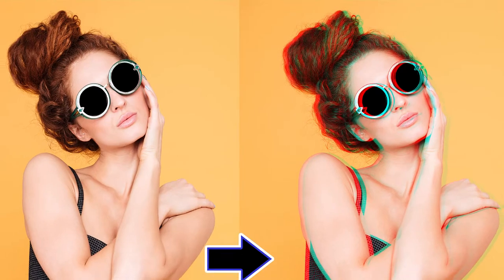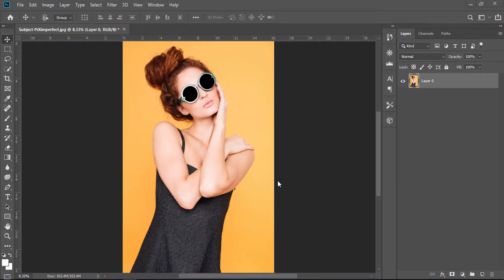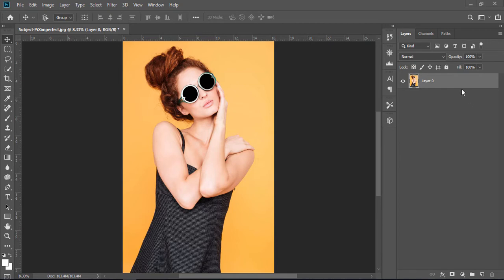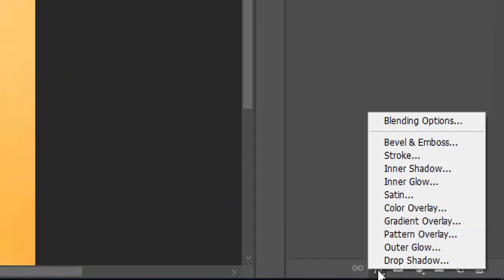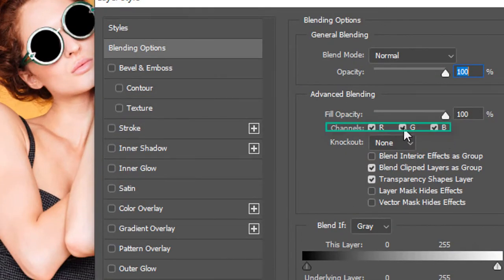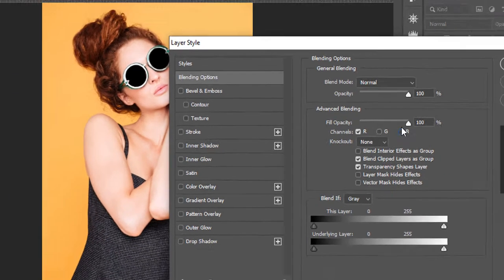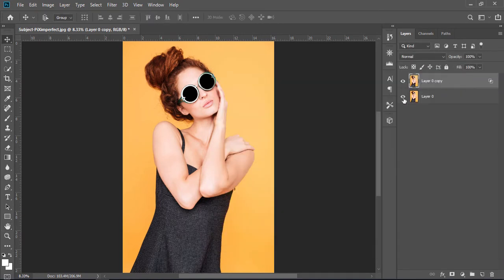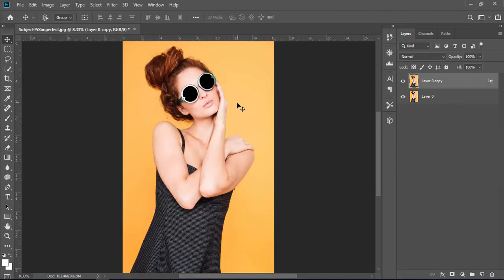How to create a Gitch effect in Photoshop cc | Ahmed Arbab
Hello Guys here i am with a new video so today we are creating glitch effect in Photoshop cc 2019 in 1 minute. Gitch effect

STEPS TO CREATE GLITCH EFFECT:
1. Duplicate the layer by pressing CTRL+J.

2. Now go to fx and click on Blending option.

3. In blending option there will be channel section and in channel section untick the G(green) B(blue) and click ok.

4. Now press left key/button on your keyboard for 5 to 10 times or until you feel its perfect.

If you have any problem or you want a tutorial about something you can tell me in comment or you want me to improve something in my videos.